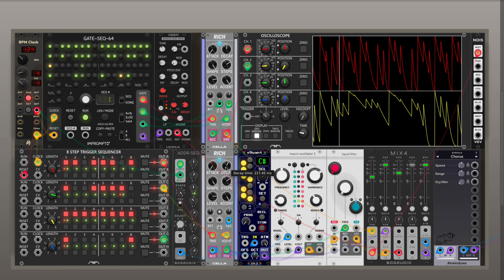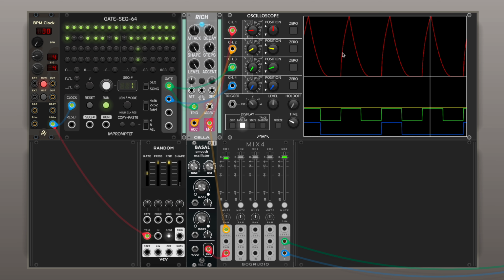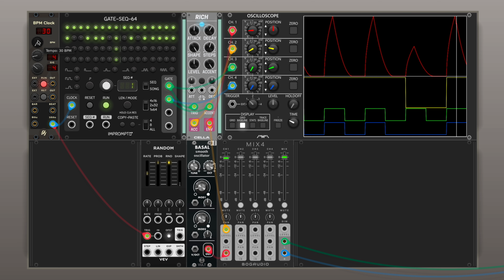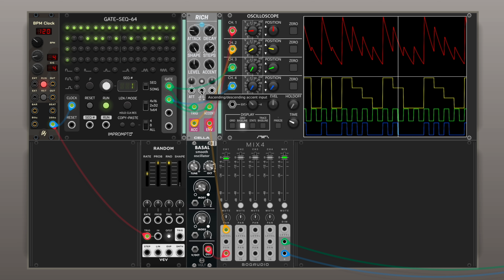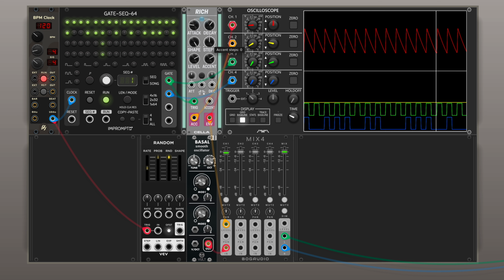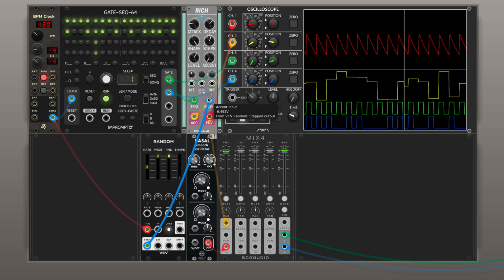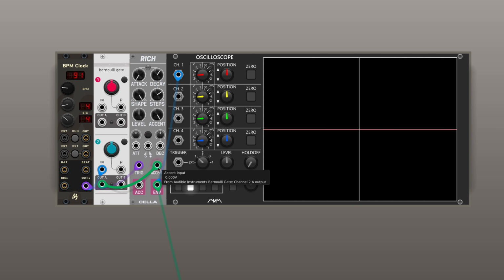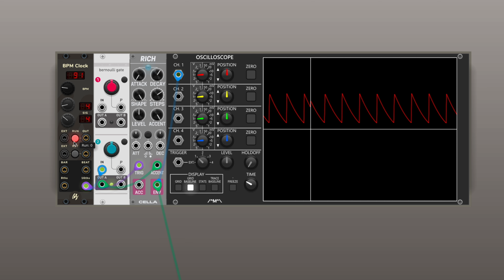Rich by Cella - Envelope Generator With Natural Accents for VCV Rack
0:00 - Intro
0:30 - Basic properties
1:10 - Adding the accent
7:42 - Envelope and Accent triggers delay compensation
10:08 - Demo

Rich is an expressive AD envelope generator with stepped or modulated accent. Step parameter specifies how many increments accent will have if it is triggered continuously. Positive number of steps will provide expected accent, while negative value will make an inverted accent that subtracts from baseline level. Most importantly, Accent input accepts not only triggers, but any CV signal between 0V and 10V, and further modulates accent level, allowing for any desired accent pattern. Stepped accent can be rising or falling, which is controlled by the button at the center of module or respective input below it.